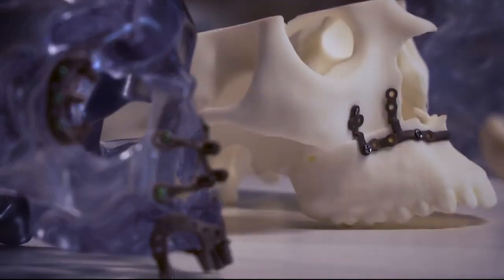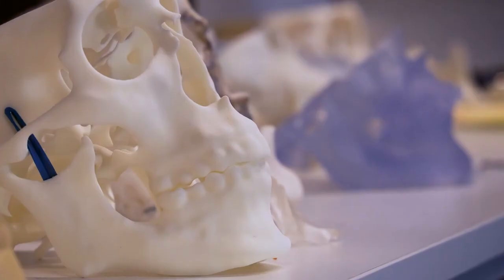2022 ACGR Award for Excellence in Promoting Industry Engagement in Graduate Research – ARC CMIT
The ARC Centre for Medical Implant Technology (CMIT) of The University of Melbourne was named as winner of the 2022 ACGR Award for Excellence in Promoting Industry Engagement in Graduate Research.

Led by Professor Peter Lee, the CMIT team includes Associate Professor David Ackland, Dr Jia-Yee Lee and Ms Meg Belmonte.

Open to individuals or teams of HDR supervisors, coordinators or professional staff, the ACGR award recognises innovative and transformational engagement between higher degree research candidates and industry partners.

The ACGR judging panel commended the CMIT team for enabling close and innovative collaboration between graduate researchers and industry partners in the Medtech sector.

Working in a dedicated workspace CMIT’s 10 graduate research candidates receive guidance from clinicians and industry engineers. Their innovative PhD projects are developed by industry partners, allowing them to gain significant industry-ready skills in research translation, ethics, medical device development and medical device regulations.

The judging panel recognised the CMIT team as an outstanding example of how cutting-edge research and research training can directly benefit industry by addressing critical needs, as well as benefitting the community through improved patient outcomes.

Examples of the CMIT team’s research outputs and innovations include the development of improved spine-fusion implants, the evaluation of personalised jaw prostheses, the creation of computer models of human shoulders for virtual clinical trials, and new implants to treat hip joint replacement surgery for the orthopaedics industry.

One of the PhD candidates led the design and prototyping tools development for Australia’s first Therapeutic Goods Administration approved 3D printed nasal swab for COVID-19 diagnostic testing. Over 1,500,000 of these swabs have been developed and used in COVID-19 testing during the pandemic.

Special commendations were also announced for Professor Justin Gooding of The University of New South Wales as well as Professor Yongsheng Gao and ARC Research Hub for Driving Farming Productivity and Disease Prevention at Griffith University.